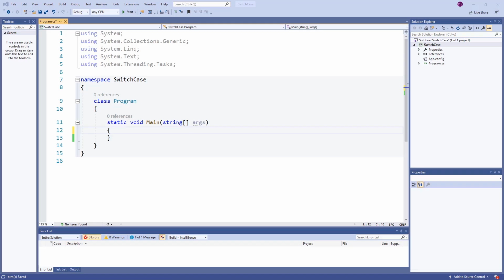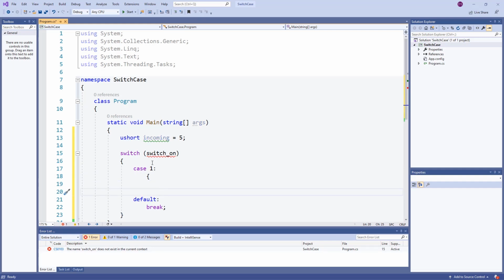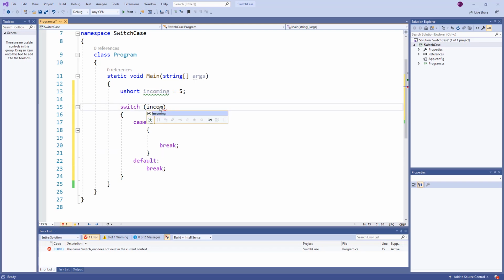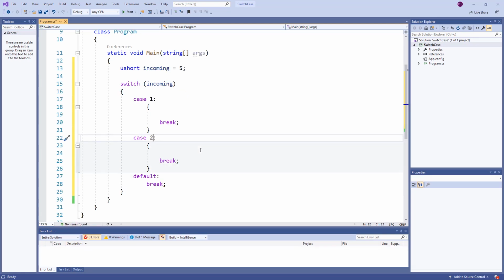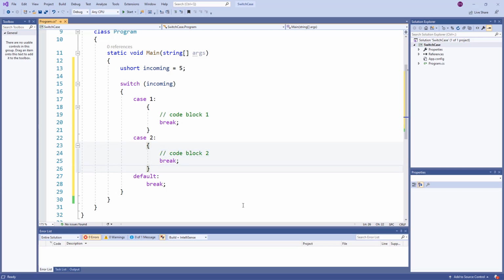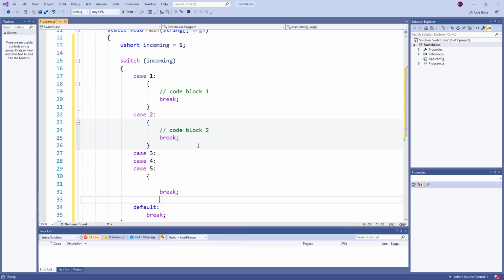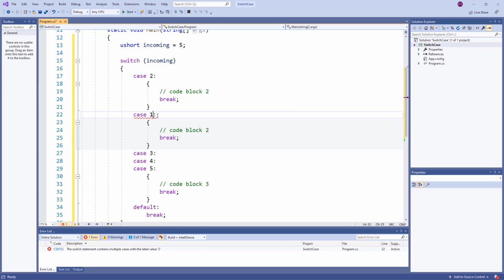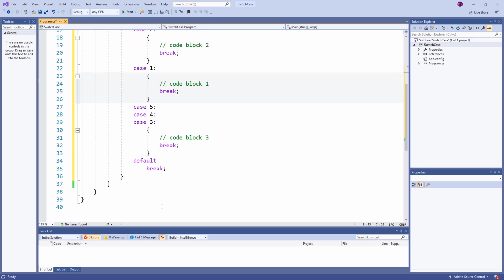CTI | First C# for Crestron: Conditional Statements | Switch Case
In this video learn about the C# Conditional Statements starting with the Switch/Case method.